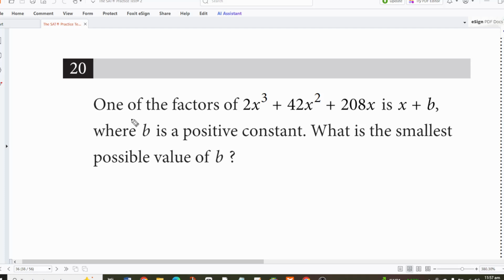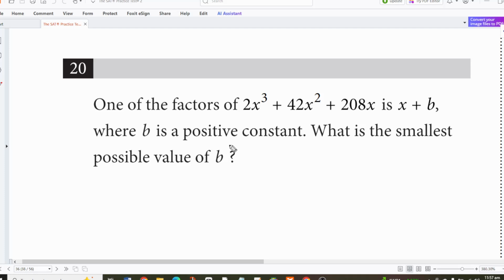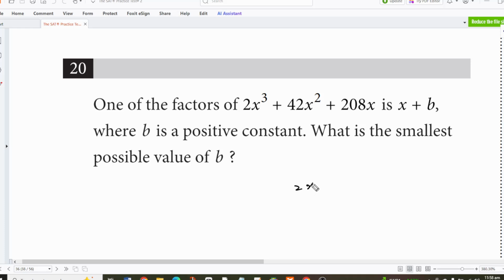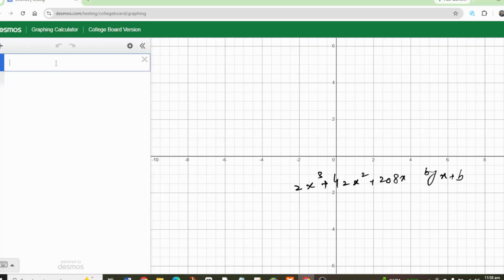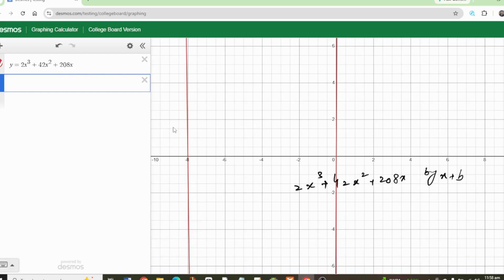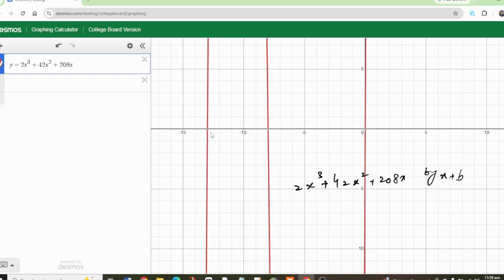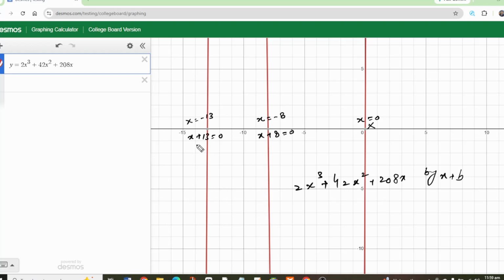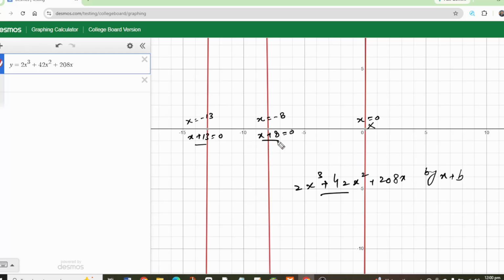Desmos Hack 20 | Finding Factors of a Cubic Function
Learn how to find the value of b in a cubic function quickly. This guide shows you the step-by-step process to solve for polynomial factors.

If you are working on algebra homework or studying for a calculus exam, understanding cubic function factors is essential. This tutorial walks through the specific polynomial 2x³ + 42x² + 208x to demonstrate the relationship between factors and the graph. You will see how to identify the smallest positive value of b where (x+b) acts as a factor.

Using the Desmos graphing calculator, we analyze the visual behavior of the polynomial to confirm our algebraic results. This method makes factoring polynomials much more intuitive, allowing you to bridge the gap between abstract equations and visual representation. By the end, you will have a reliable technique to find value of b in similar problems.